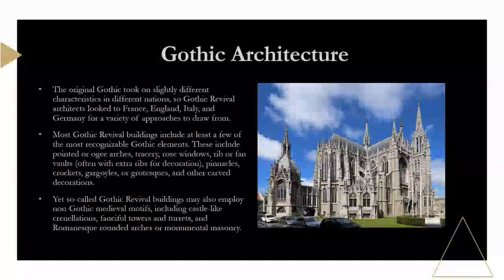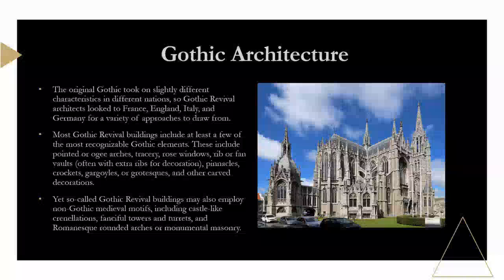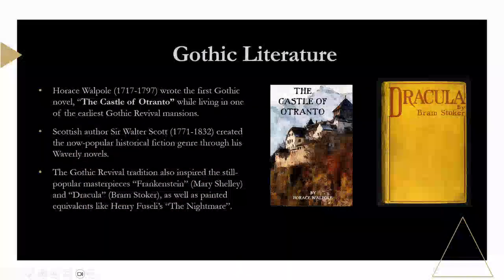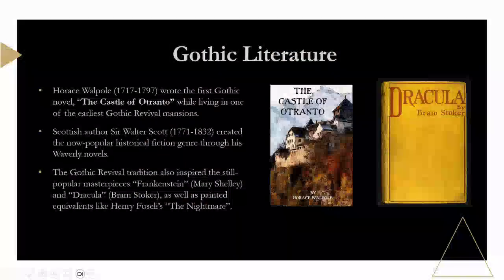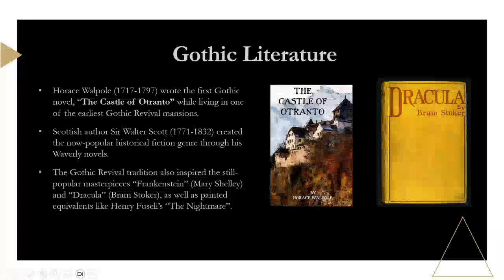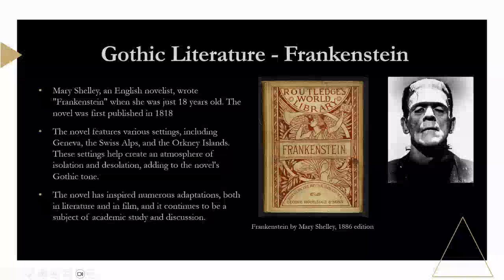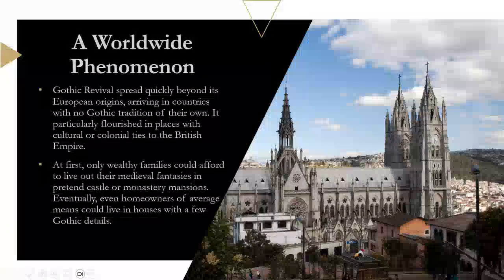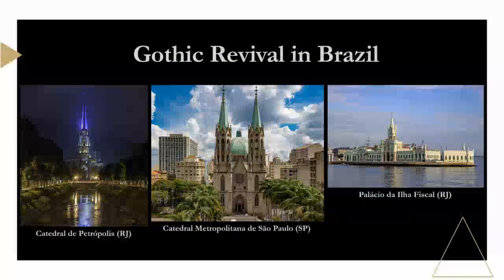Medieval Atmosphere: the Gothic Revival in Architecture and Literature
Robson Oliveira
Nathan Costa Ferreira